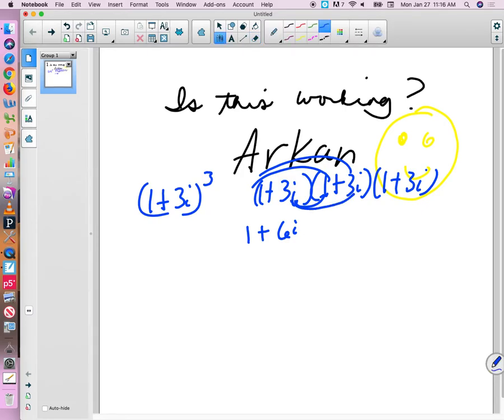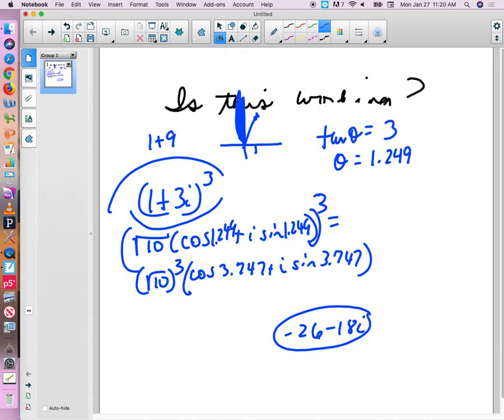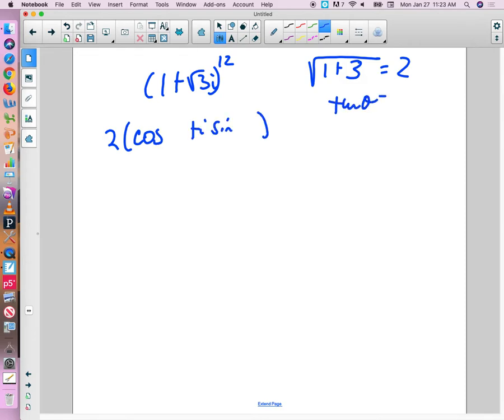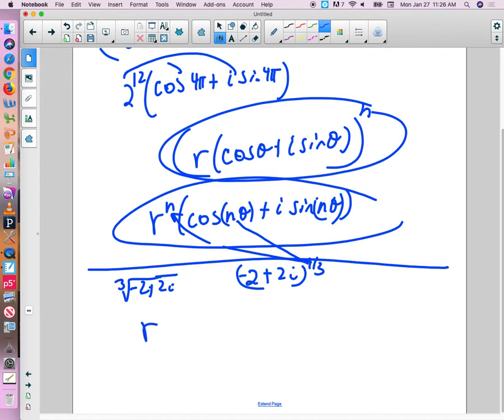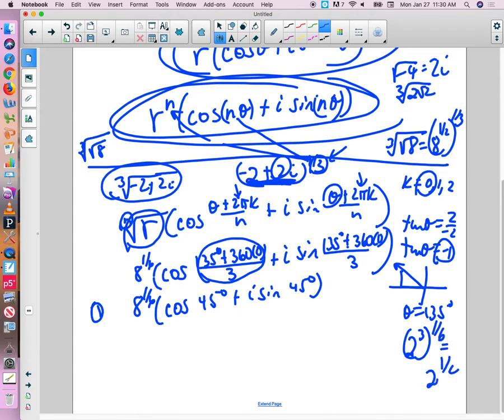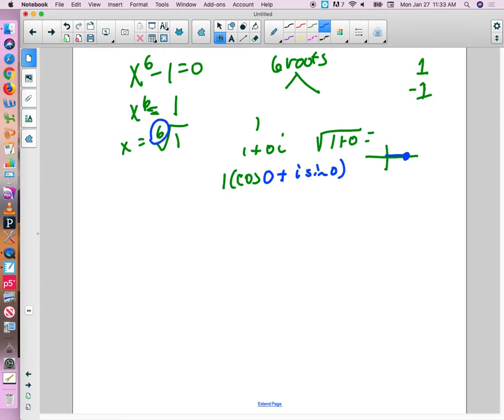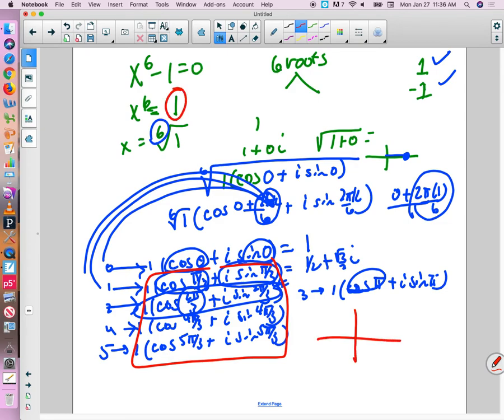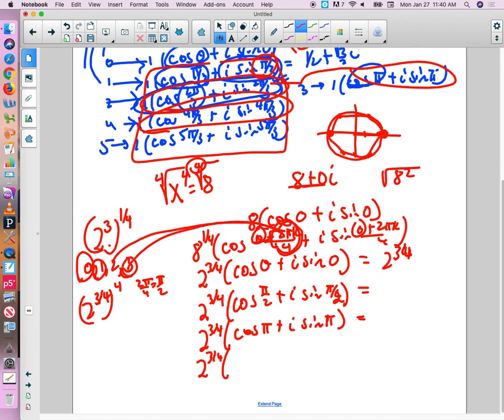Jan 27 complex roots of a number